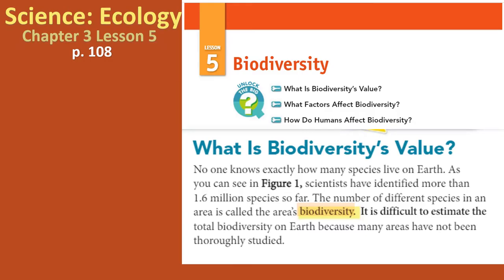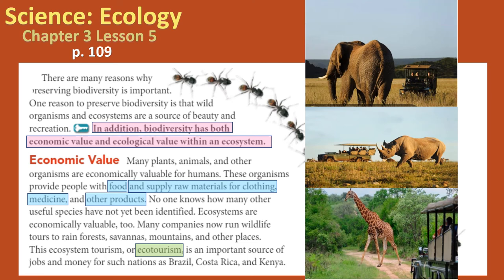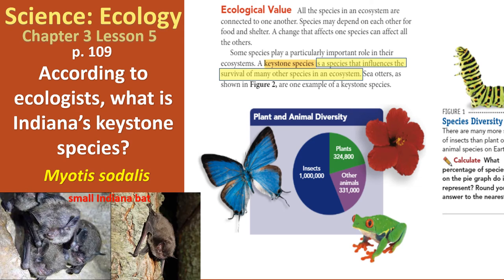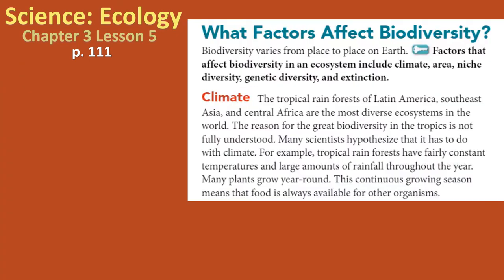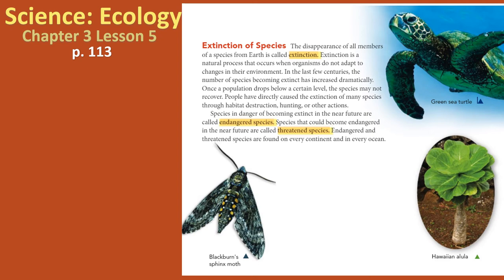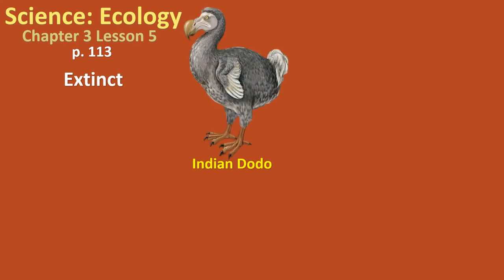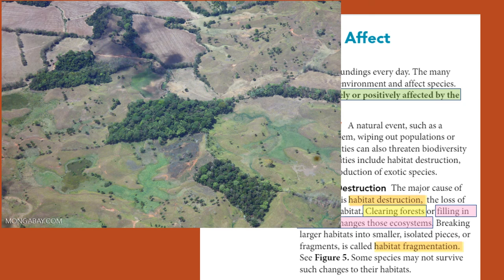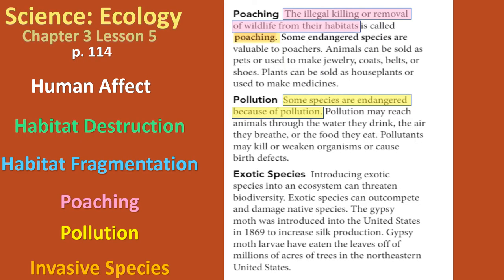Ecology Ch3 L5 Biodiversity for YouTube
Trying to make my powerpoints a little more accessible to you from home.